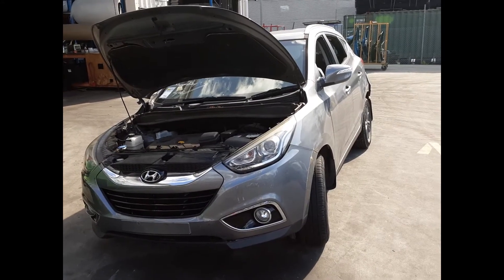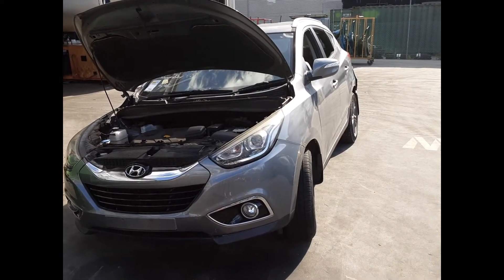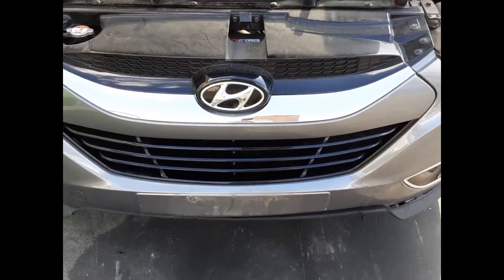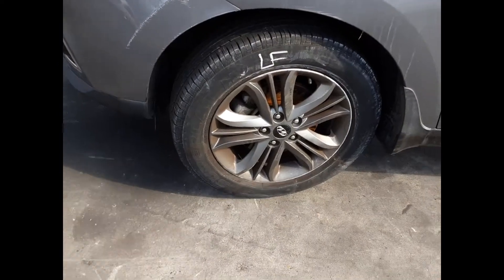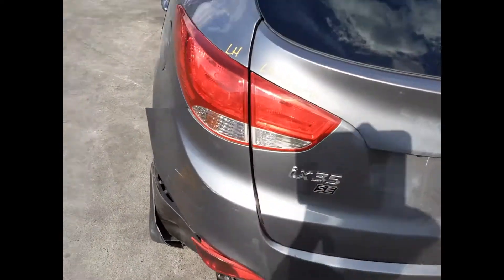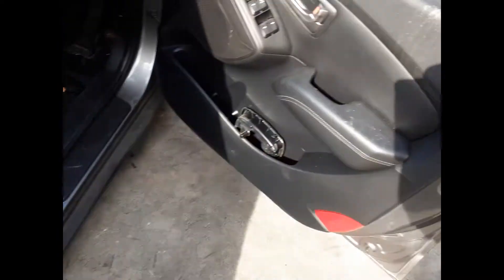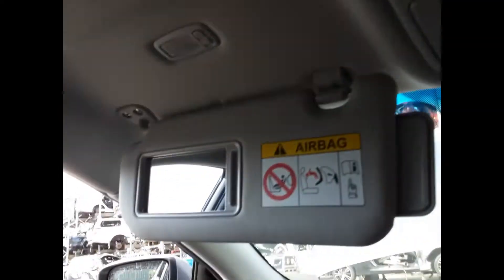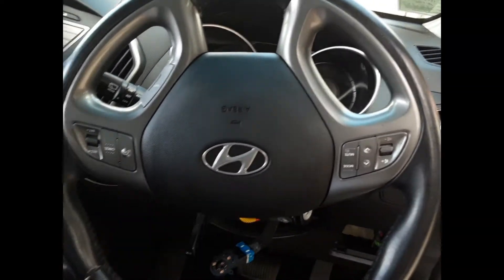Wrecking – 2015 Hyundai ix35– Automatic FWD 5208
2015 Hyundai ix35– Automatic 5208
 2.0 Litre 4 Cylinder Petrol
Stock # 5208
Hi, this is Chris from Total Parts Plus and today we have a 2015 Hyundai ix35 SE. Stock reference number 5208.
This shape runs from the 6th month 2013 through to the 1st month 2016. It has a G4NC, two litre, four cylinder petrol engine, backed by an automatic, front-wheel-drive transmission. G4NC, two litre, four cylinder petrol engine.
Got the radiator grill, right-hand headlight, right-hand fog light. Left-hand fog light, left-hand headlight. Left front, 17-inch factory alloy mag with a good tyre. Left front door has three small dents, left rear door has one small dent.’
Left rear, 17-inch factory alloy mag with a good tyre. Got the left-hand taillight, left tailgate garnish, tidy rear tailgate, right-hand tailgate garnish. Driver's side door trim, driver window master switch.
This vehicle is fitted with black leather interior, automatic centre console, automatic gear shifter, [inaudible 00:00:55] controls, single stack CD player, interior mirror, courtesy lamps, sunglass holder type. Left-hand sun visor, right-hand sun visor. Instrument cluster and a tidy four-spoke leather steering wheel with cruise audio and phone buttons.

Ebay Store:  Total Parts Plus 1